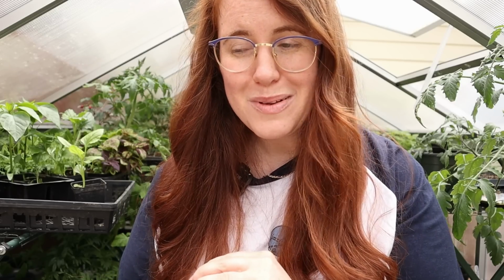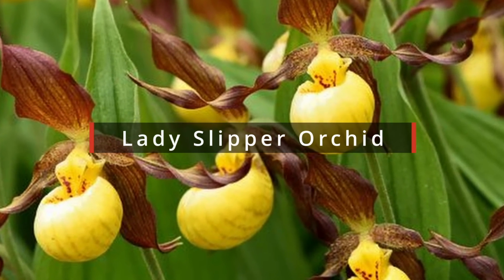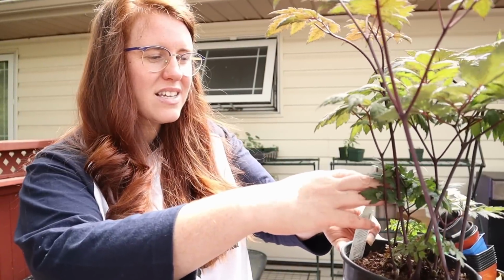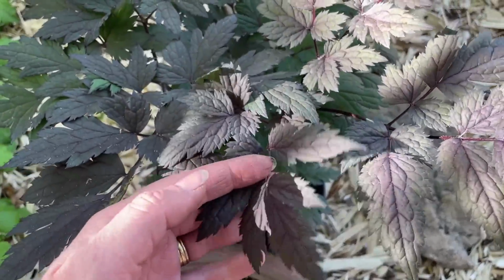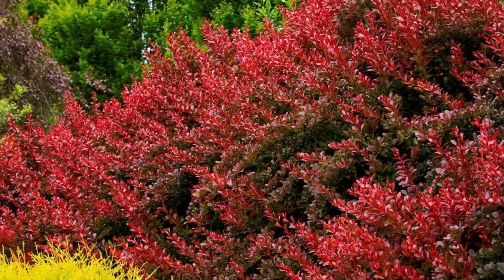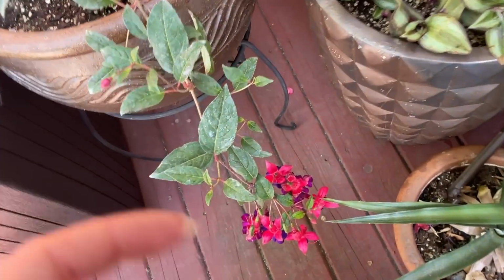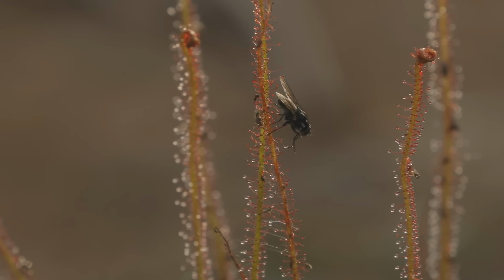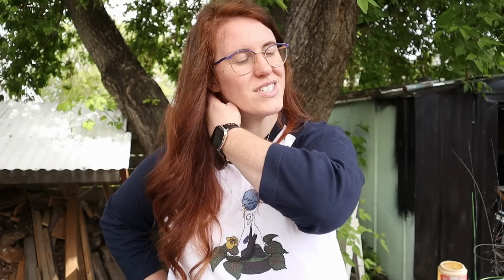6 WOW Factor Plants For Your Garden! Make The Neighborhood Jealous 😏.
Here are the 6 planta that will add a wow factor to your garden. If you are looking for unique garden plants that challanfe you then this is the video for you! This gardening in Canada video looks at annuals all the way to perenials that are odd, unique and different.

Helped Design A Plant Sensor! Grab one of these here is the

Paperback 2024 Garden Planner: